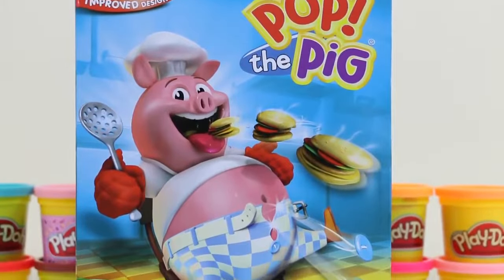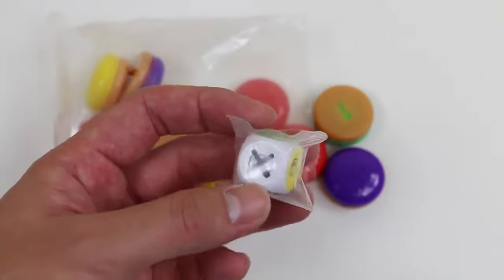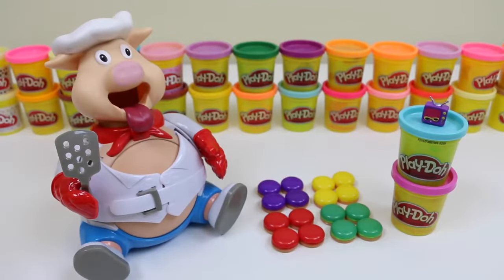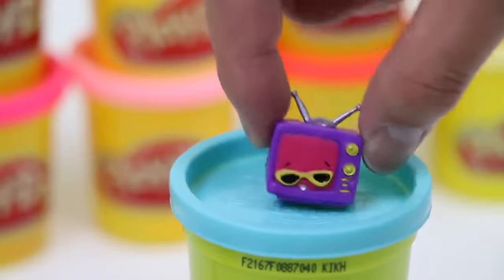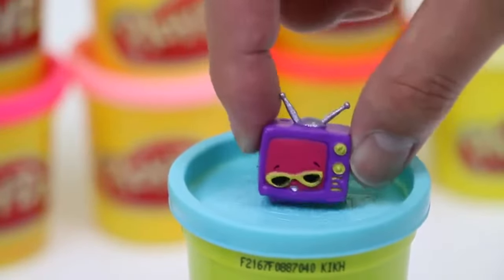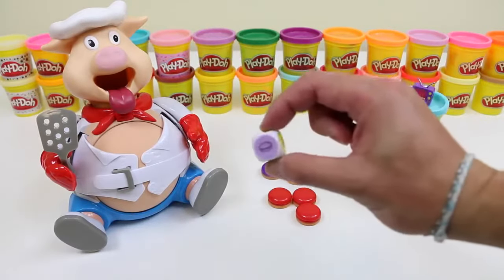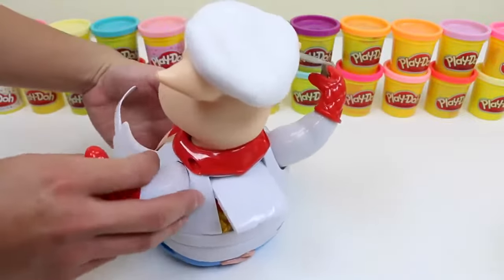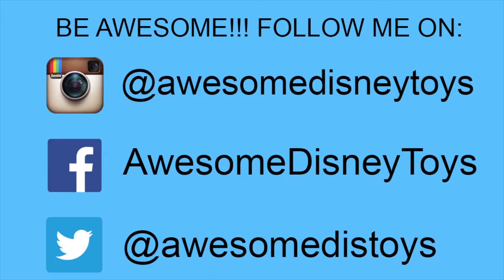Pop the Pig Family Game AwesomeXDToys Plays Against PEWDIEPIE & Opens Blind Bags!